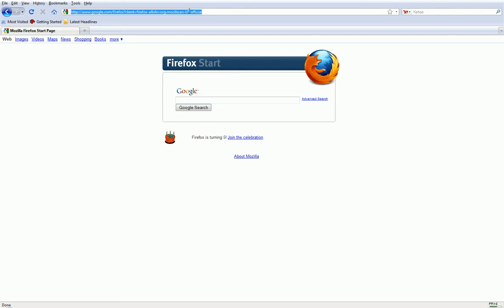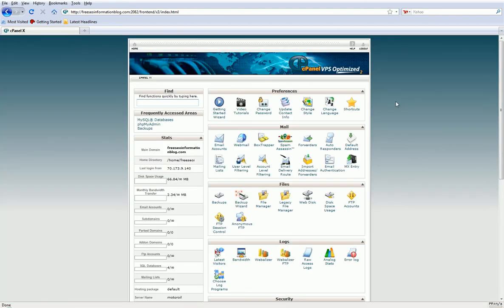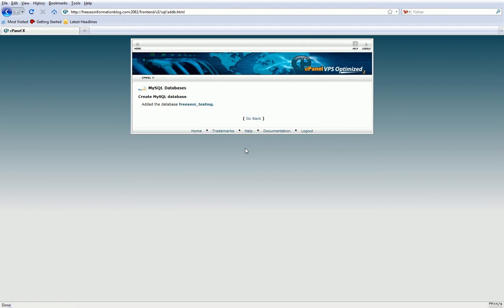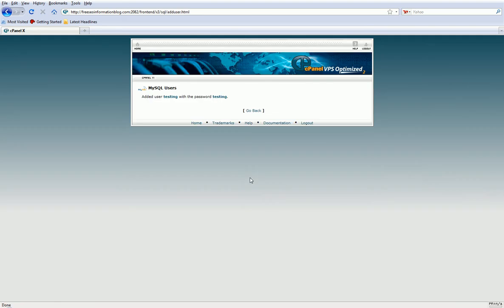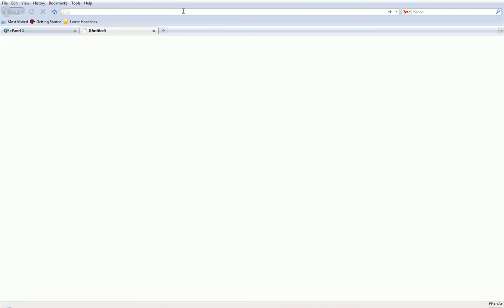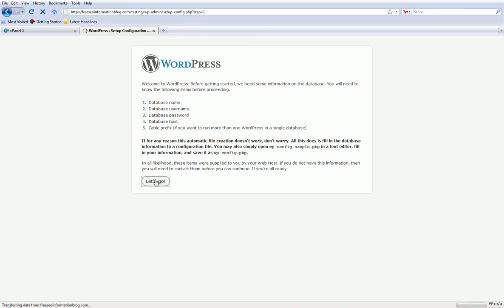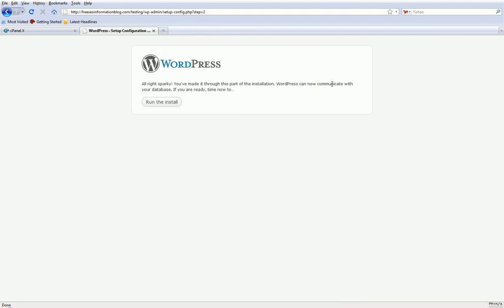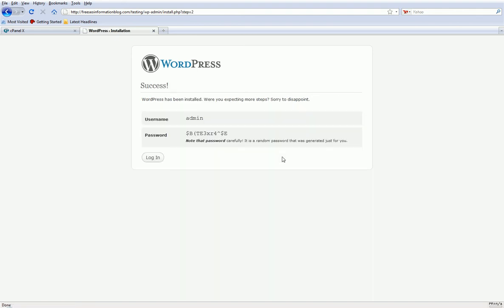How to Install a Database in CPANEL and install wordpress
Want to now how to create a database using CPANEL? This video will show you how to create a database in Cpanel and how to hook it up with a wordpress installation. This is also helpful and uses basically the same process in all software installations on your server.